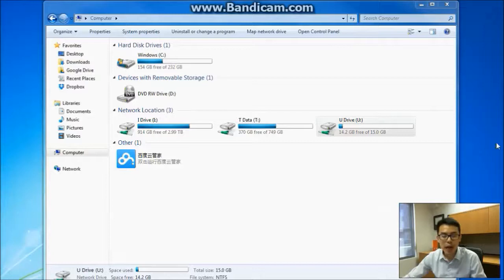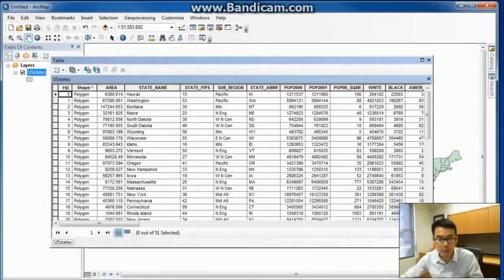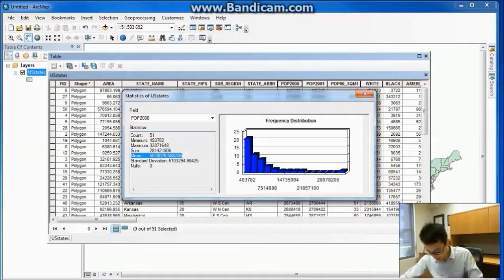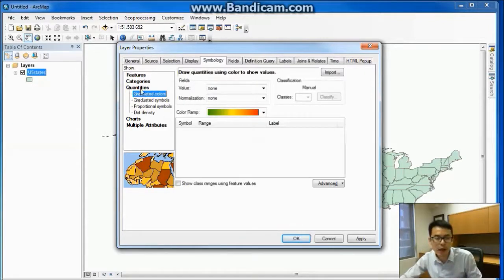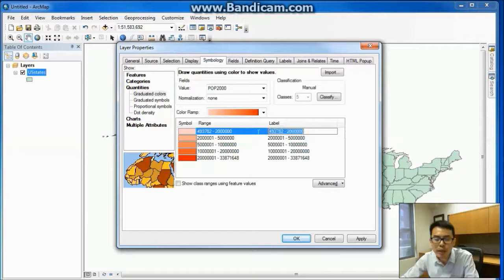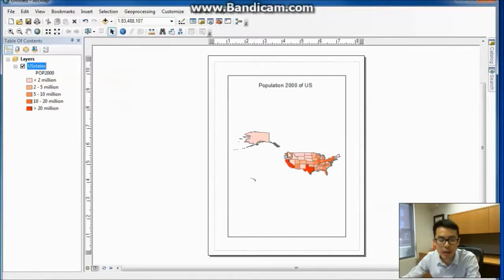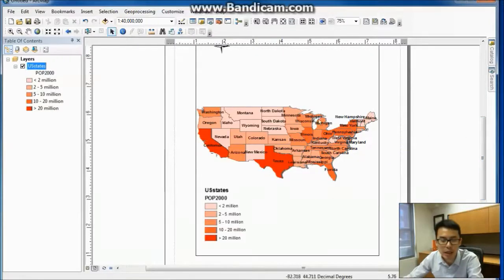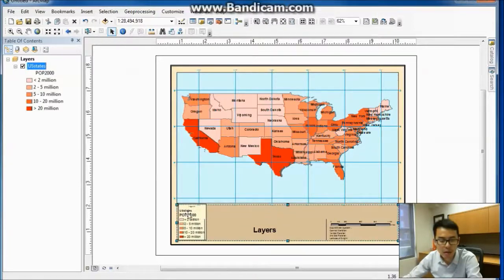P2: Map Design Graduate